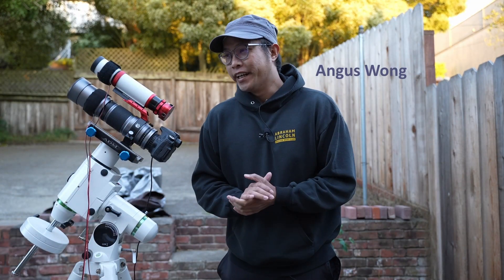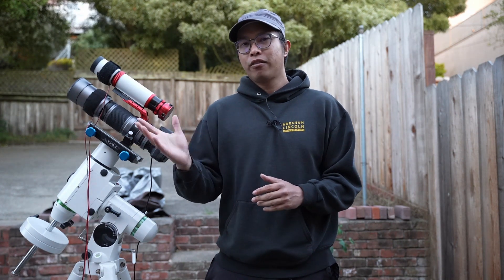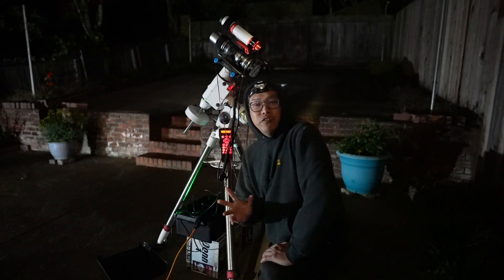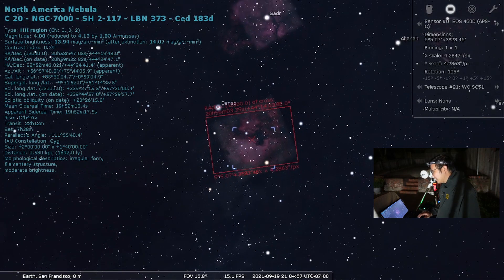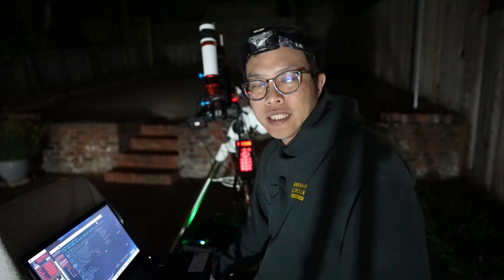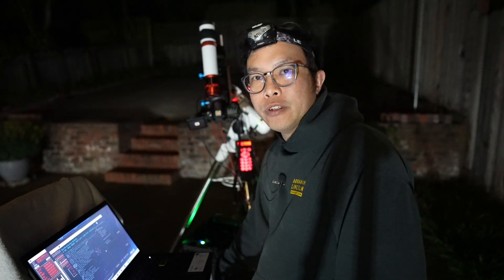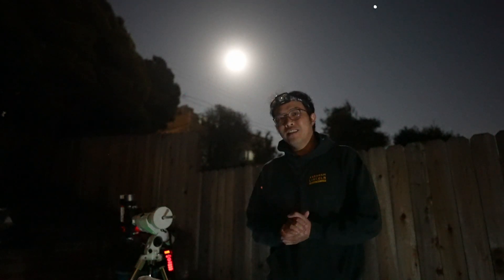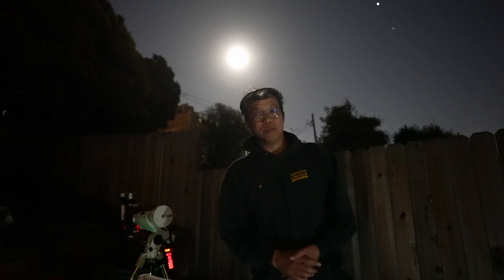ASTROPHOTOGRAPHY under a FULL MOON? YES, it's still POSSIBLE!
Hi everyone, I had an unexpected clear night. However, I also had a 100% full moon to deal with. However, there is still a way to image underneath the full moon and you can still get an amazing image out of it!